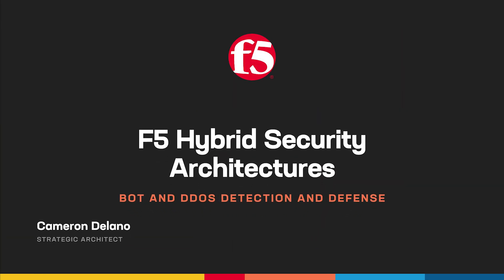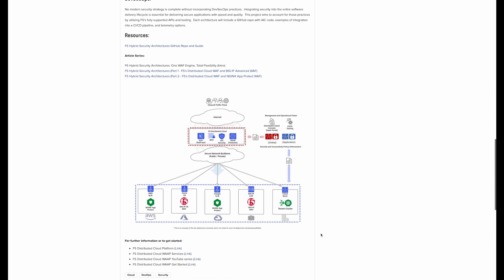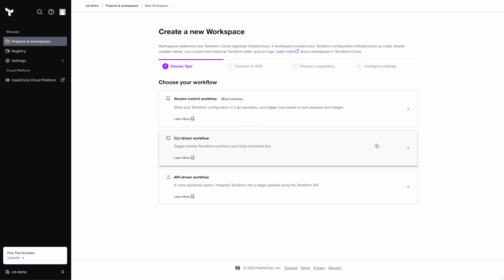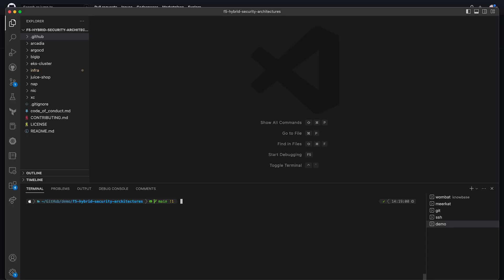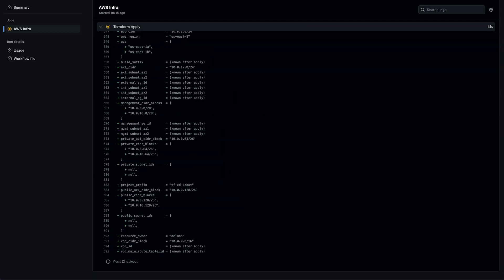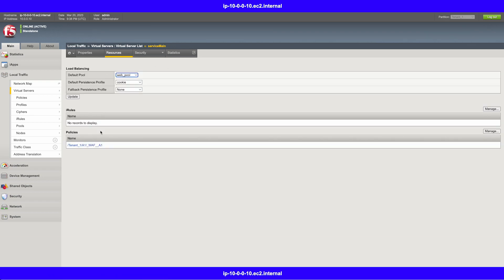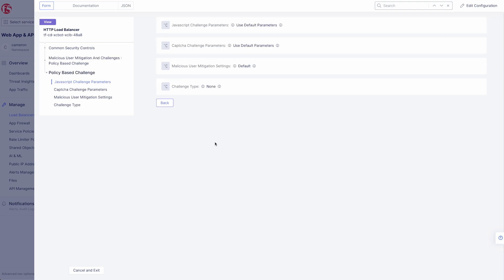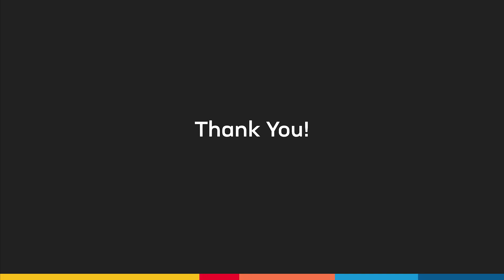F5 Hybrid Security Architectures: F5 XC Bot and DDoS Defense with BIG-IP Advanced WAF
In this video, Cameron Delano, a strategic architect at F5, discusses hybrid security architectures focusing on F5 XC Bot and DDoS defense capabilities integrated with BIG-IP Advanced WAF. This installment is part of a series exploring various deployment options within the F5 product portfolio, highlighting effective strategies for enhancing security against bot attacks and DDoS threats.